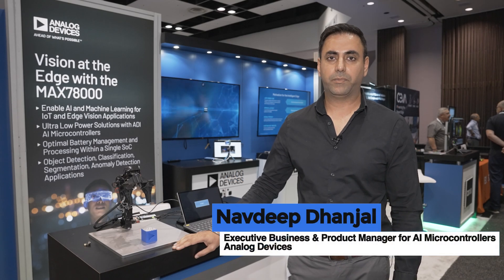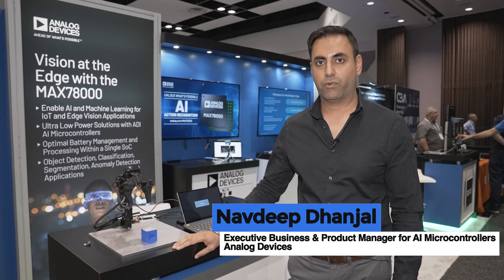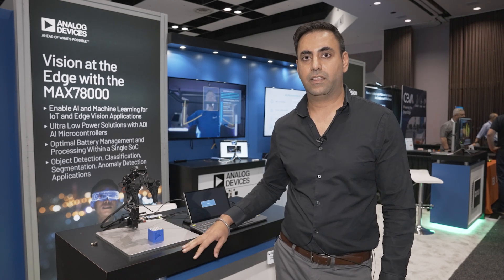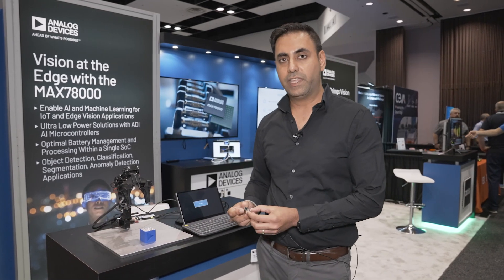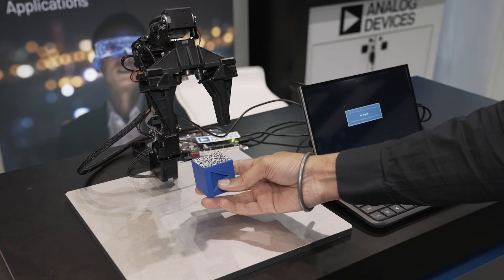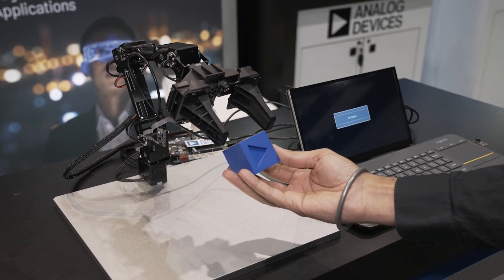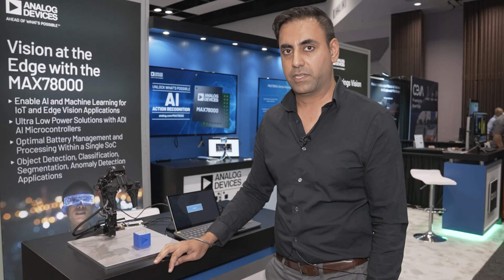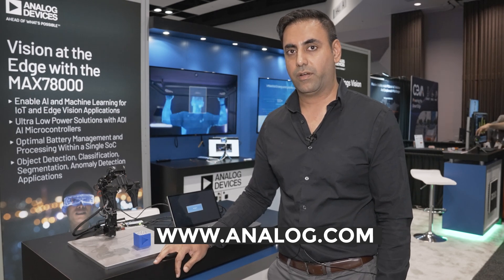Analog Devices Demonstration of the MAX78000 Microcontroller Enabling Edge AI in a Robotic Arm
Navdeep Dhanjal, Executive Business and Product Manager for AI microcontrollers at Analog Devices, demonstrates the company’s latest edge AI and vision technologies and products at the 2024 Embedded Vision Summit. Specifically, Dhanjal demonstrates visual servoing in a robotic arm enabled by the MAX78000 AI microcontroller.

The MAX78000 is an Arm-M4F microcontroller with a hardware-based convolutional neural network (CNN) accelerator. The CNN accelerator executes AI inferences directly next to the camera sensor, reducing the size of data transmitted by 1800x. This dramatic reduction in data transmission reduces latency and improves performance of vision-based applications.